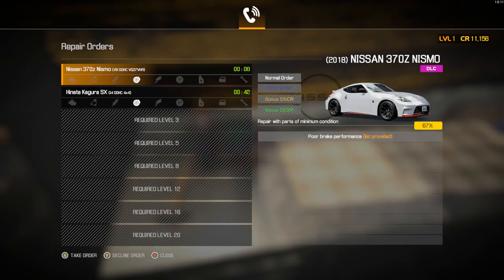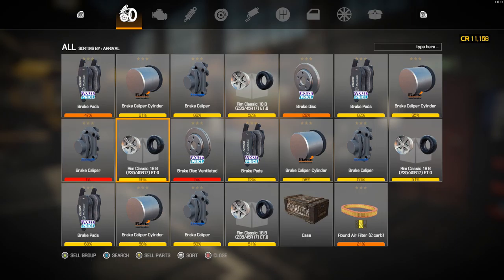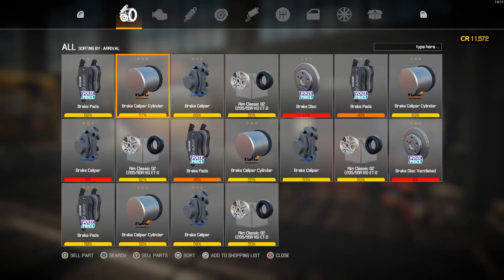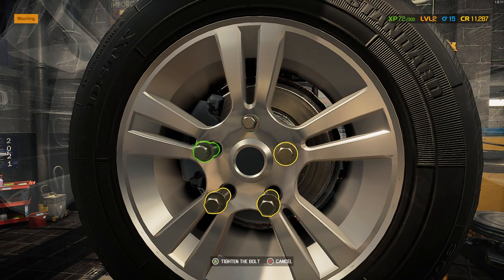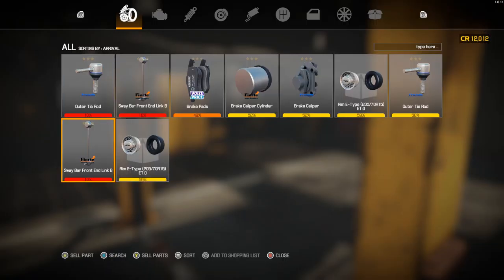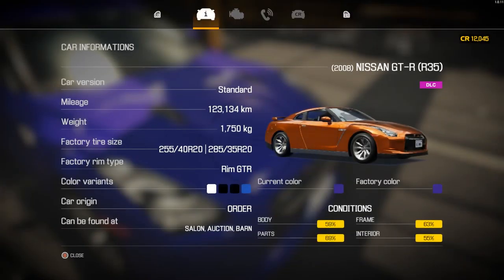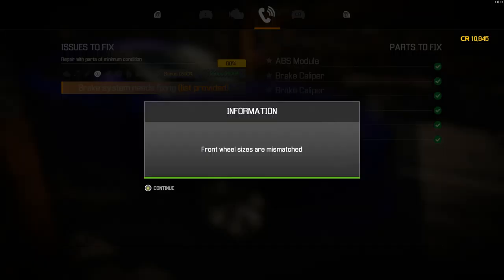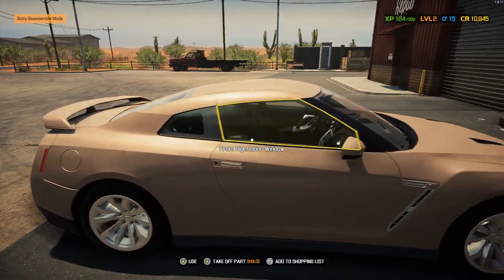Car Mechanic Simulator 2021 checking out the nissan and jaguar dlc